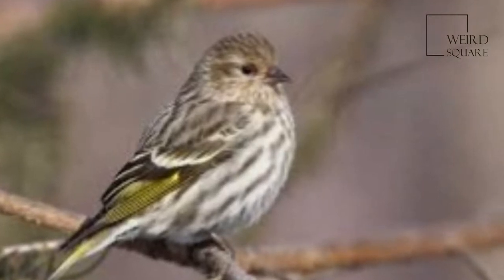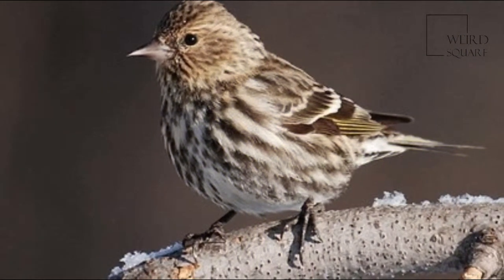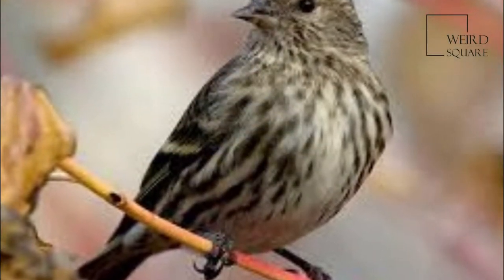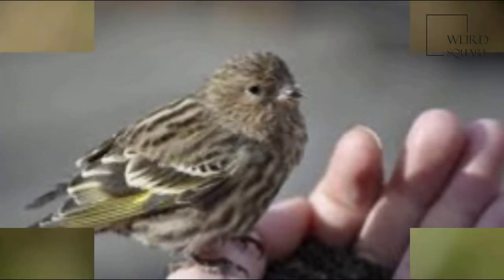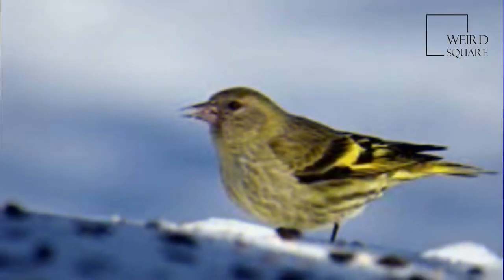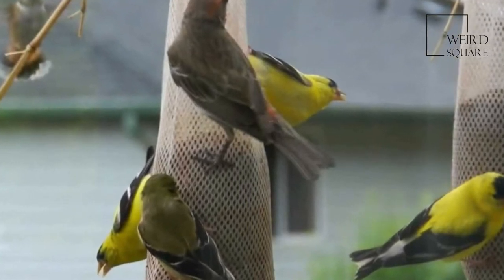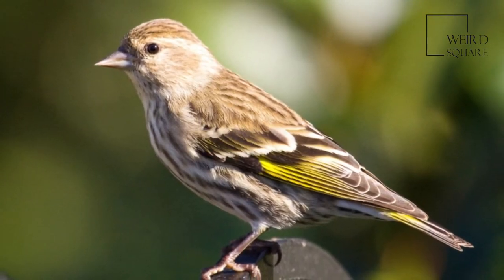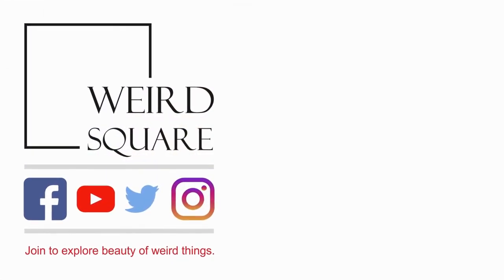Interesting facts about pine siskin by weird square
The pine siskin  is a North American bird in the finch family. It is a migratory bird with an extremely sporadic winter range.
These birds are fairly small, being around the same size as the widespread American goldfinch. In both sexes, total length can range from 11–14 cm (4.3–5.5 in), with a wingspan of 18–22 cm (7.1–8.7 in) and weight of 12–18 g (0.42–0.63 oz).
Adults are brown on the upperparts and pale on the underparts, with heavy streaking throughout. They have short forked tails. Their bills are conical like most finches but are more elongated and slender than those of other co-occurring finches. Variably, pine siskins have yellow patches on their wings and tails, which may also consist of white streaks on the wings. Although they can be confused by the more inexperienced for other finches or even American sparrows, pine siskins are distinguished by their heavy streaking, relatively slender bills, notched tail, yellow or whitish patches on the wings and smallish size.
Their breeding range spreads across almost the entirety of Canada, Alaska and, to a more variable degree, across the western mountains and northern parts of the United States. As their name indicates, the species occurs mostly as a breeder in open conifer forests. Northern pine forests supports the majority of the species breeding population. However, stands of ornamental conifers or deciduous trees may support nesting birds in partially developed parks, cemeteries, and suburban woodlands. While they favor feeding in open forest canopies where cone seeds are abundant, they'll forage in habitats as diverse as deciduous forests and thickets, meadows, grasslands, weedy fields, roadsides, chaparral, and backyard gardens and lawns. They flock to backyard feeders offering small seeds. Mineral deposits can lure them to otherwise unattractive habitats like winter road beds that are salted to melt snow and ice. The nest is well-hidden on a horizontal branch of a tree, often a conifer. Animal planet | Discovery | Netflix | Documentary | Animal World